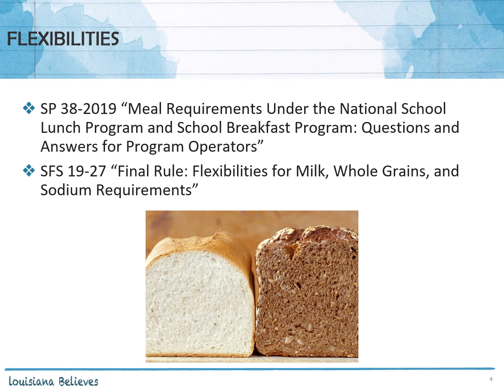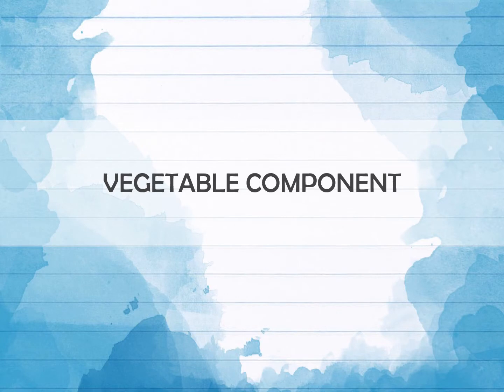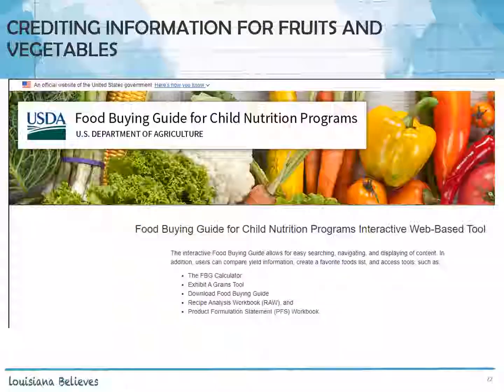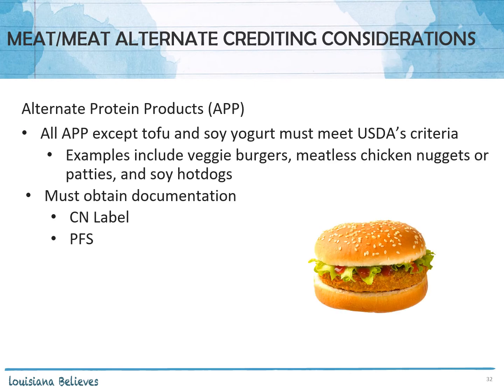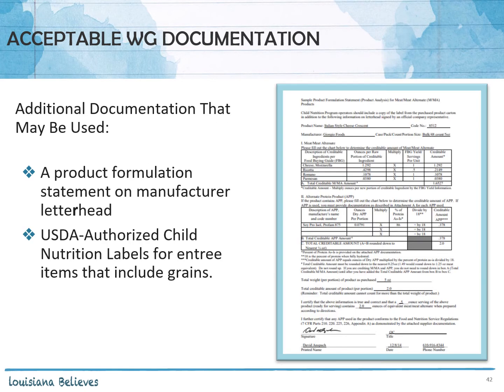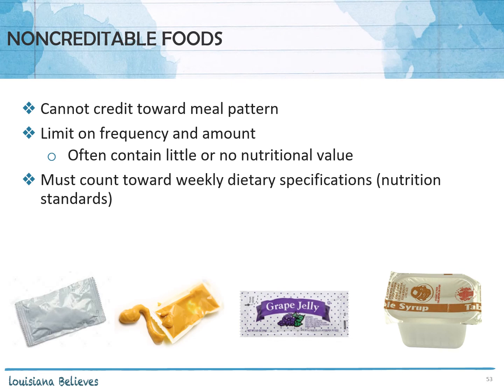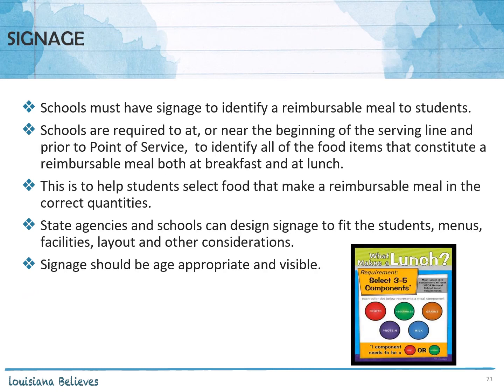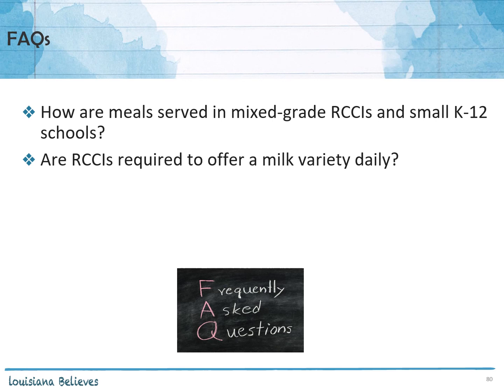Meal Patterns in the National School Lunch Program